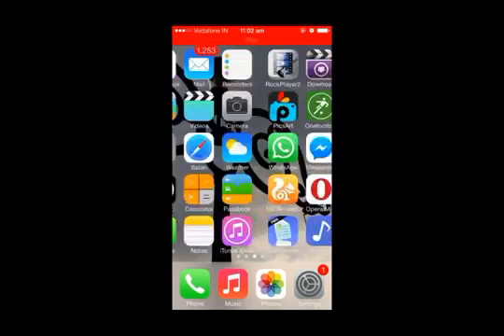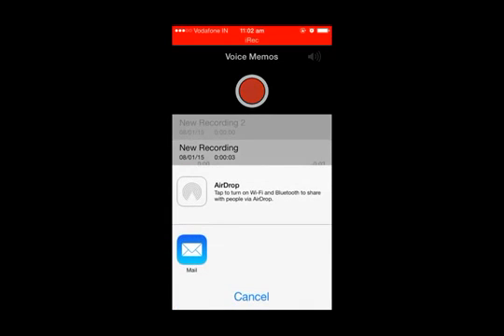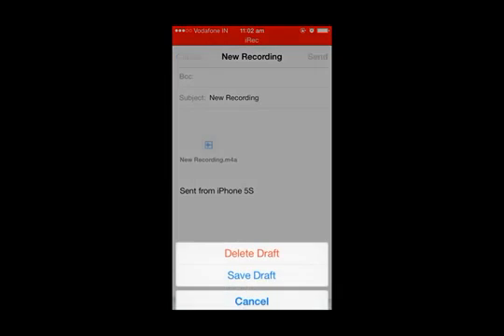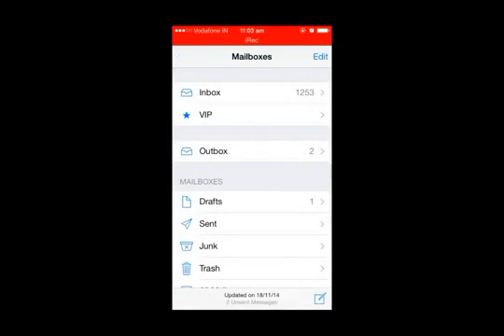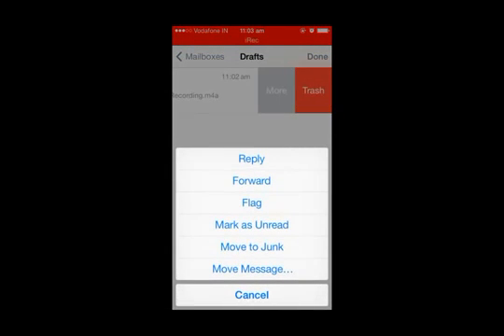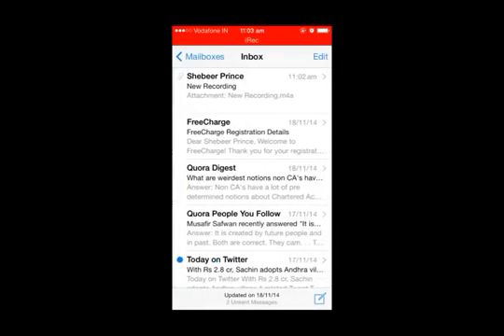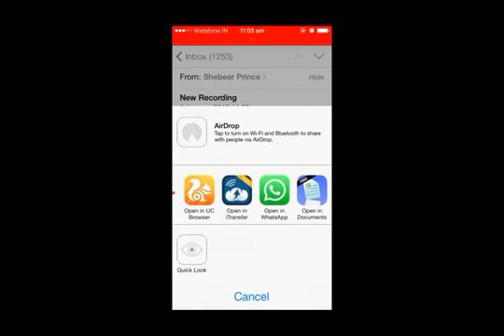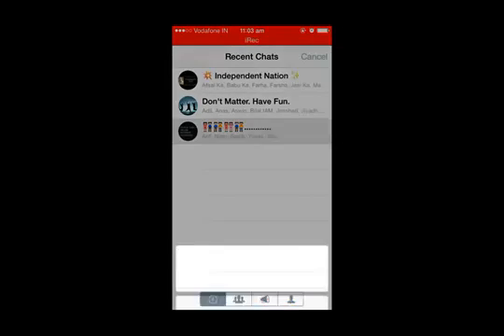Send 'Recorded' Voice Memos Via iOS WhatsApp(Urdu/Hindi)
More Tricks
😀If u Like This Video Please